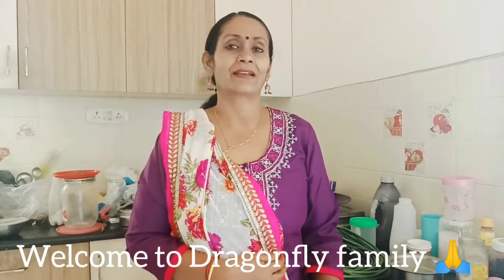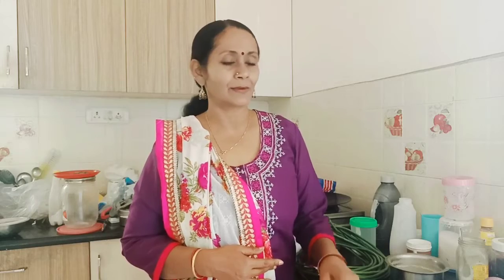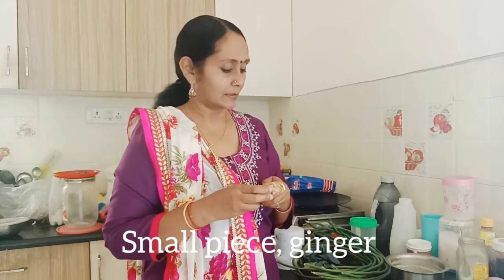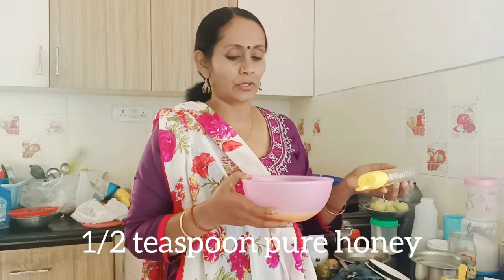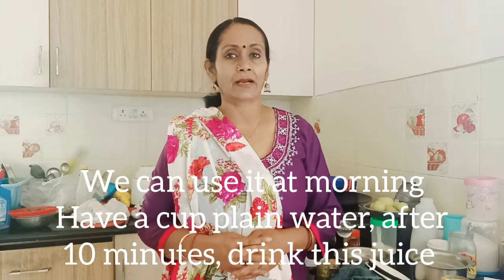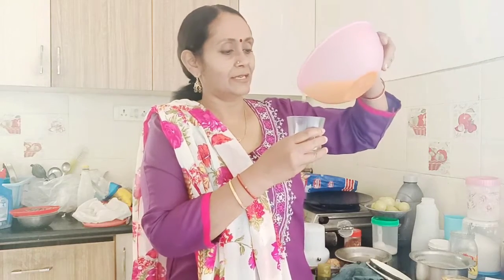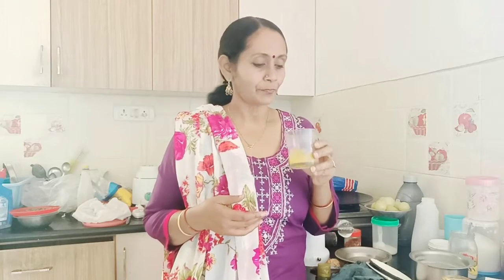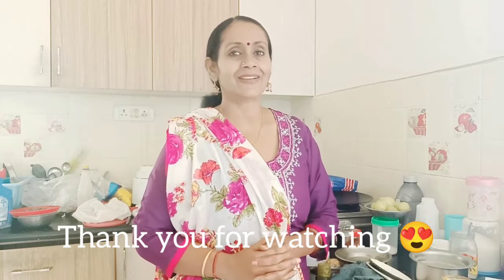ചാടിയ വയറും, വണ്ണവും കുറഞ്ഞു പോവും ഈ ഡ്രിങ്ക് മതി.. Magical drink to lose body weight & belly fat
Today I'm sharing a magical drink for weight loss. we can easily prepare this drink. All items for preparing this drink is easily available. Along with this drink, reduce the intake of sugar, fried items & junk foods. Doing proper exercise will help you to get faster result. Have a great time. Stay blessed.